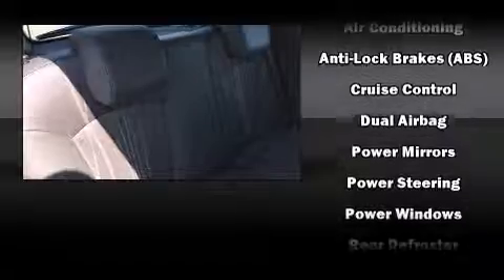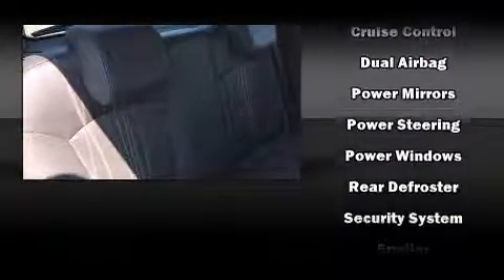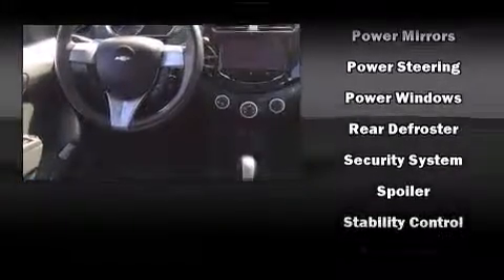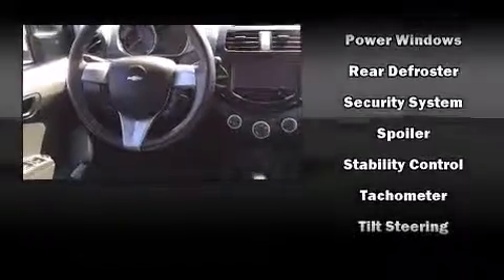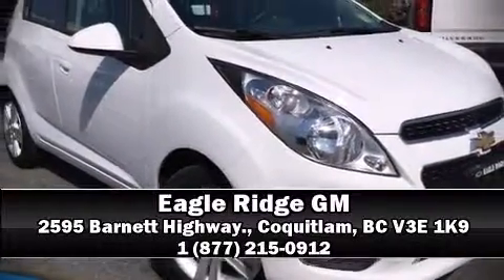2014 Chevrolet Spark in Coquitlam, BC V3E 1K9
2595 Barnett Highway.

Sensibility and practicality define the 2014 Chevrolet Spark. This 4 door, 4 passenger hatchback still has less than 10,000 kilometers! It features a continuously variable transmission, front-wheel drive, and an efficient 4 cylinder engine. Chevrolet prioritized fit and finish as evidenced by: delay-off headlights, a rear window wiper, a tachometer, front bucket seats, tilt steering wheel, cruise control, and remote keyless entry. Storage solutions are integrated throughout the interior, demonstrating thoughtful attention to detail. Audio features include an AM/FM radio, and 6 speakers, providing excellent sound throughout the cabin. Chevrolet also prioritized safety and security with features such as: dual front impact airbags with occupant sensing airbag, front and rear SIDE impact airbags, traction control, brake assist, ignition disabling, onStar, and ABS brakes. Various mechanical systems are monitored by electronic stability control, keeping you on your intended path. This vehicle has achieved Certified Pre-Owned status, by passing Chevrolet's rigorous certification process. We pride ourselves in consistently exceeding our customer's expectations. Please don't hesitate to give us a call.